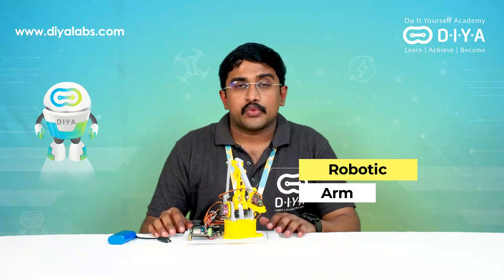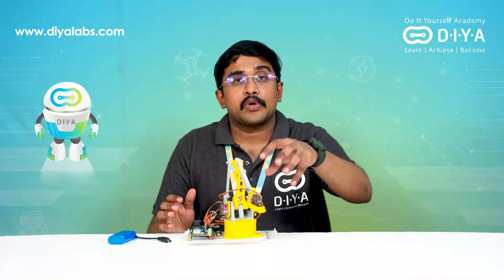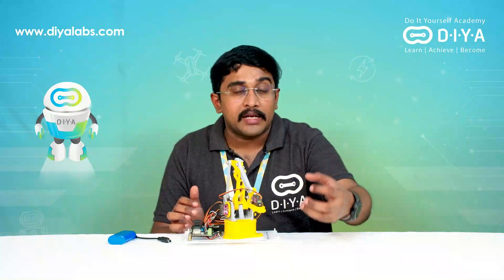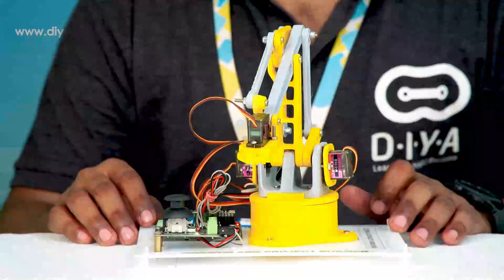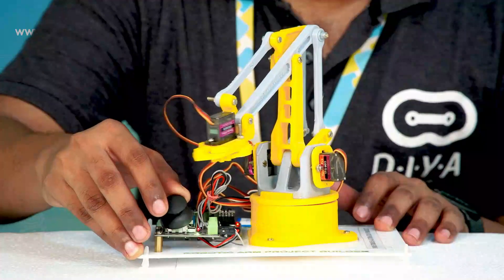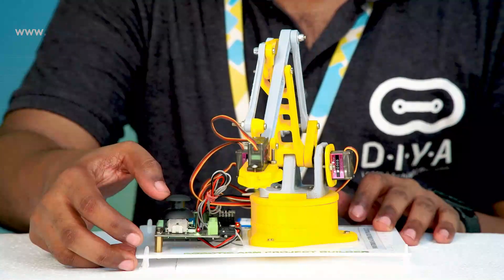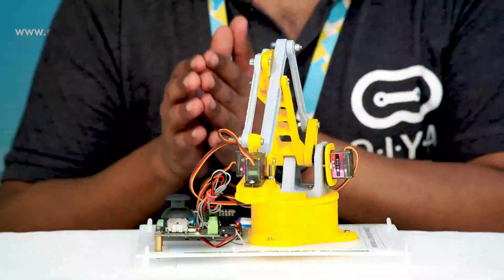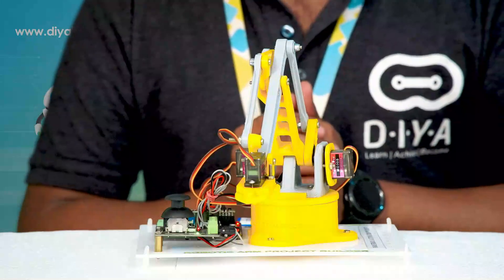DIYA Robotics | Industrious Automator - Robotic Arm | Digital Learning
Embrace the future of efficiency with the Industrious Automator! Our robotic arm is not just a tool; it's your partner in precision, speed, and innovation. Revolutionize your workflow today and step into a world where possibilities extend as far as your imagination.